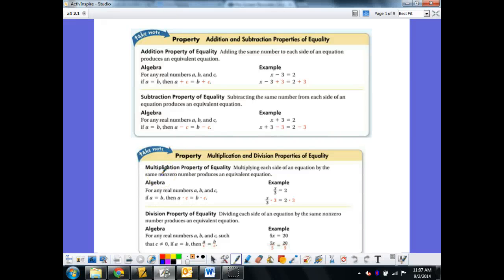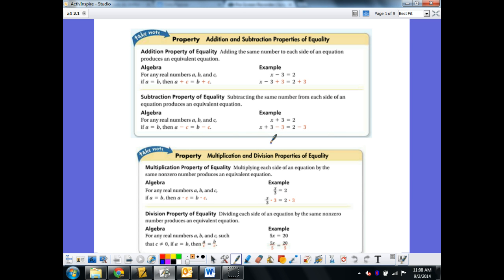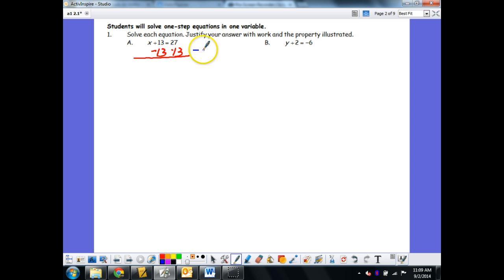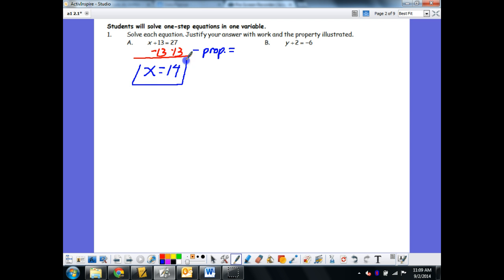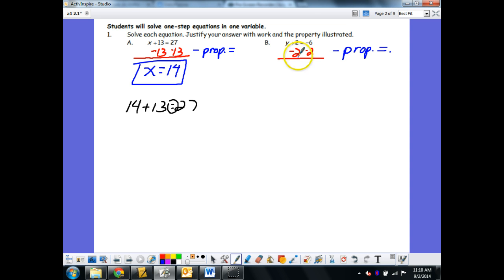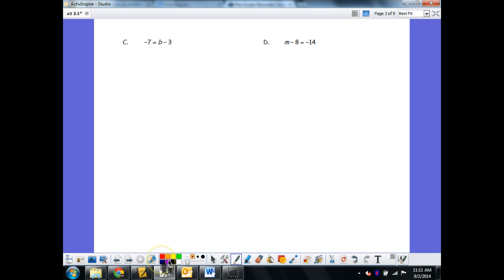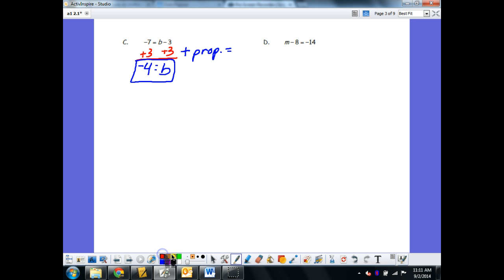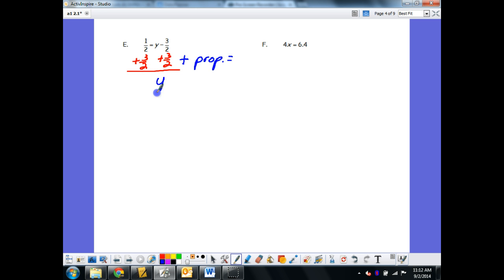Solving One-Step Equations with Addition or Subtraction